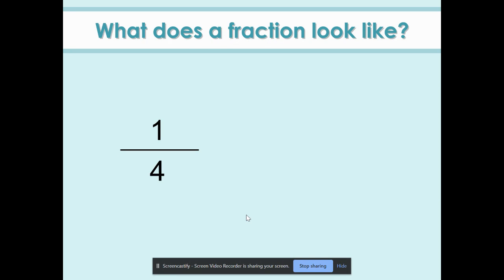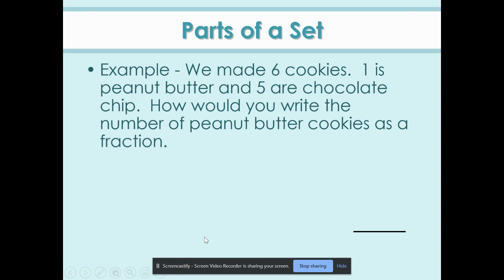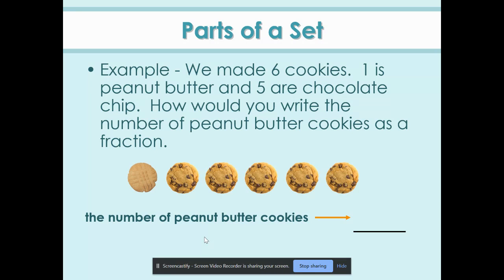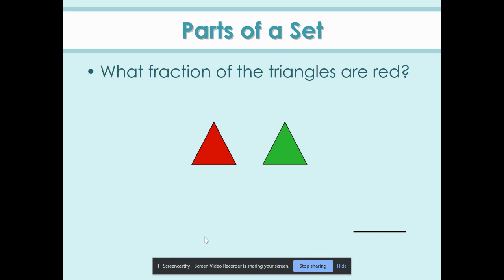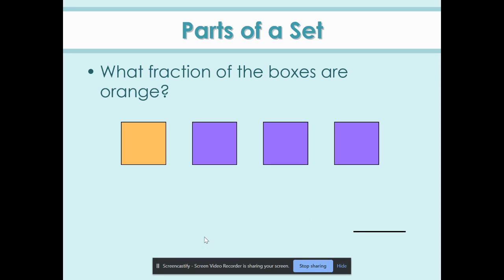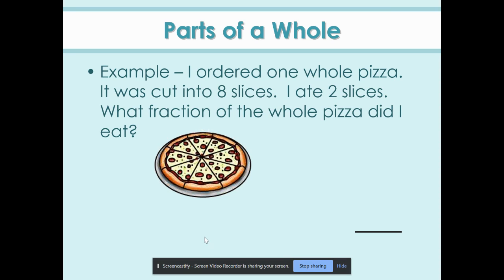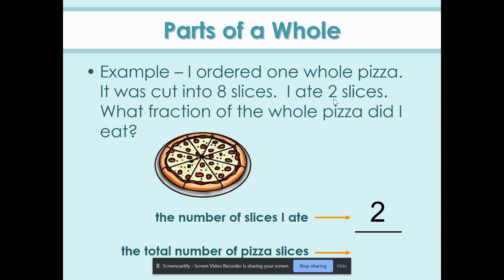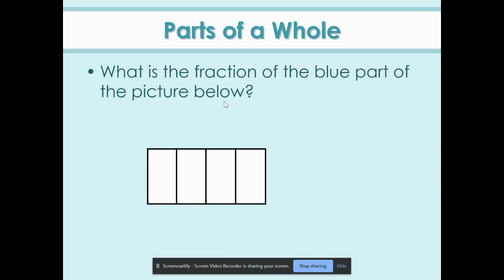Day 35 - Math Part 1